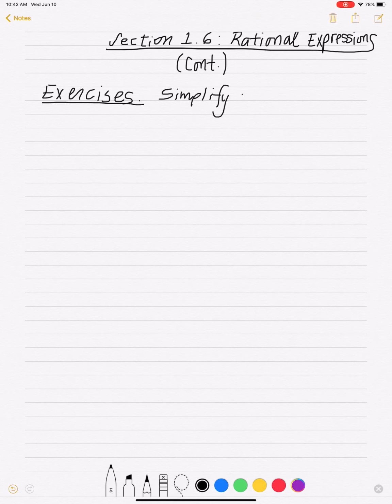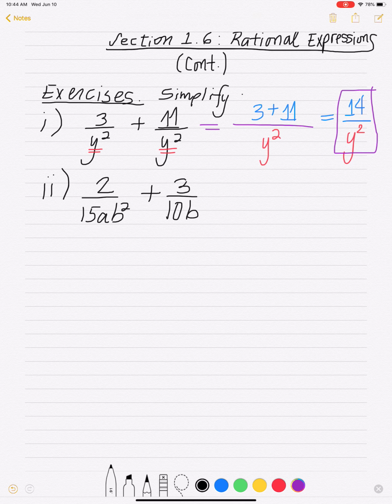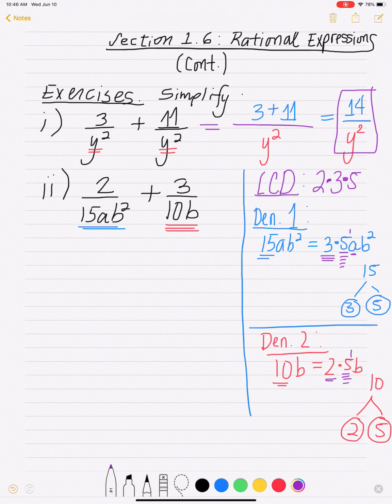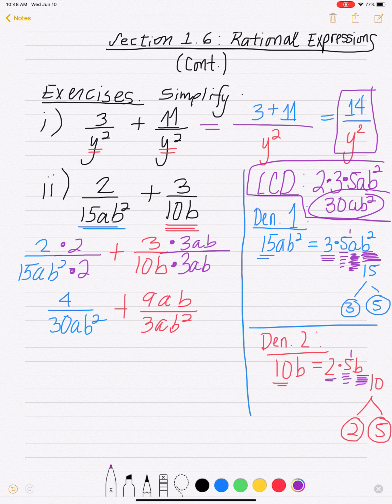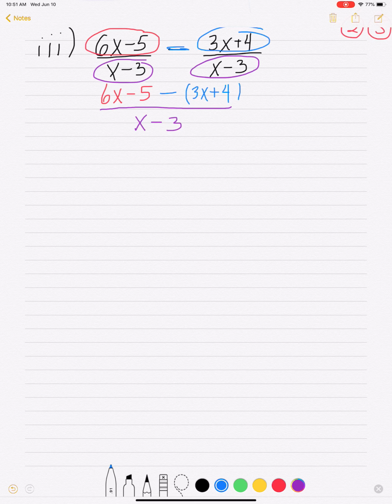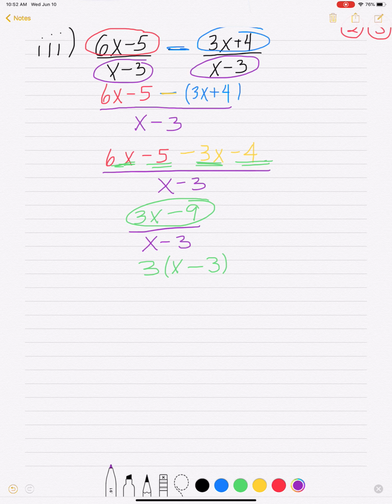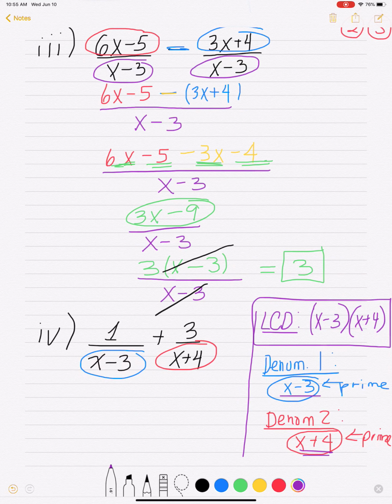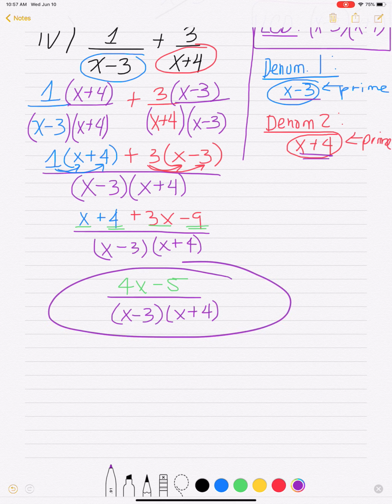Rational Expressions, part 3